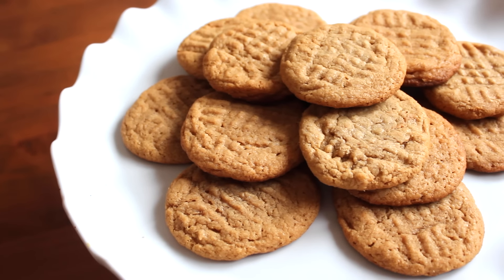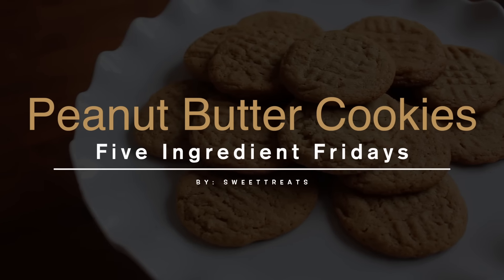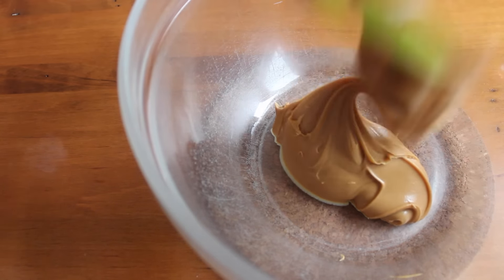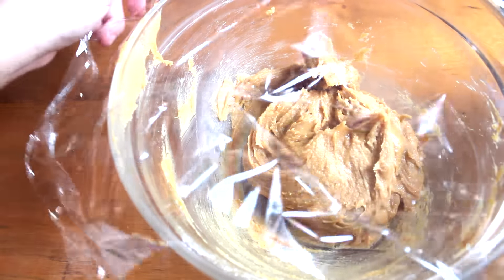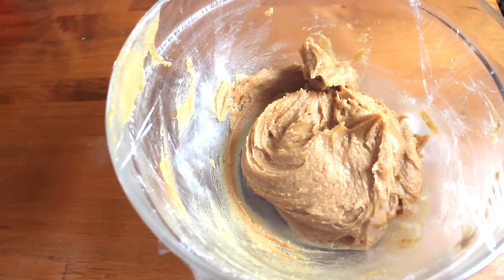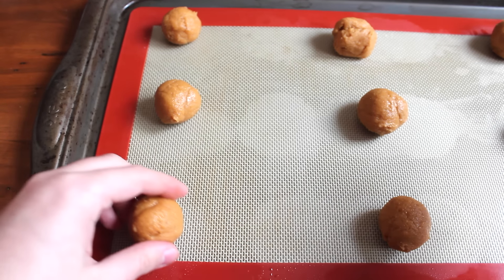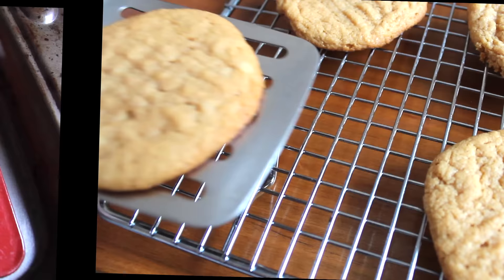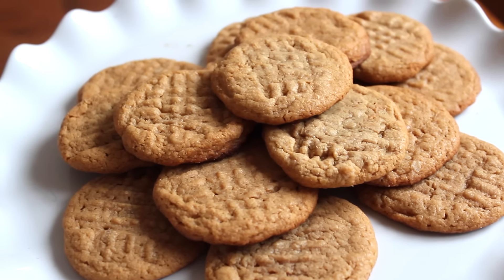Peanut Butter Cookies | SweetTreats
Directions for baking:
350F
8 minutes

Ingredients:
-1 cup creamy peanut butter
-3/4 cup white sugar
-1 egg
-1 tsp vanilla extract

1. Mix all four ingredients together and place saran wrap on top, then place in fridge for 45 minutes.
2. Roll into small balls and using a fork, gently do a criss-cross pattern each cookie
3. Bake at 350F for 8 minutes, enjoy!